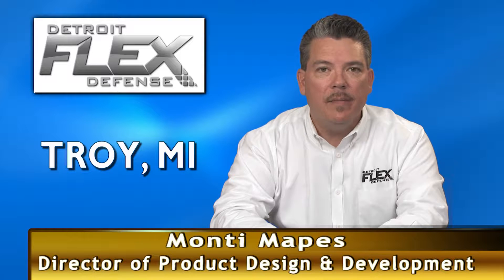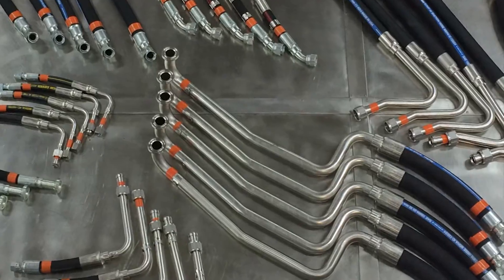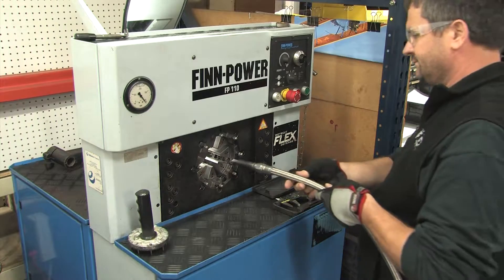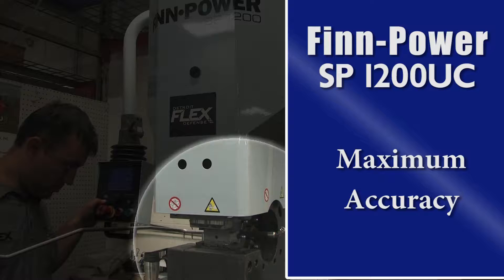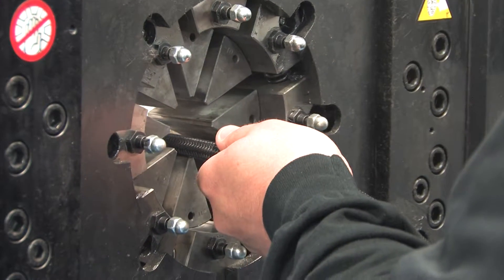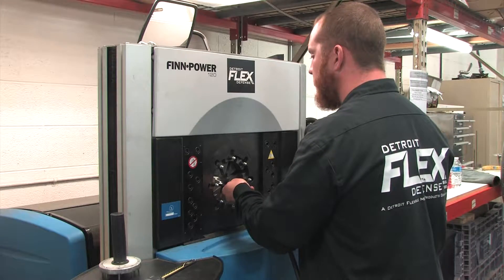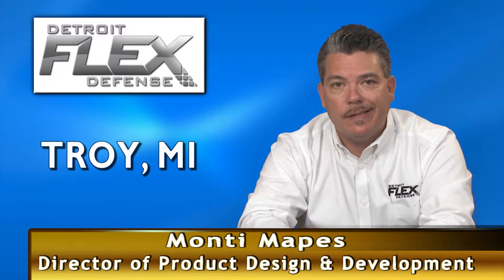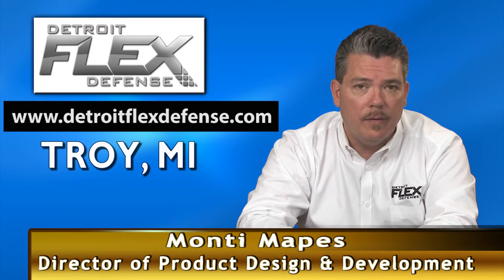Detroit Flex Defense Customer Profile for Lillbacka USA